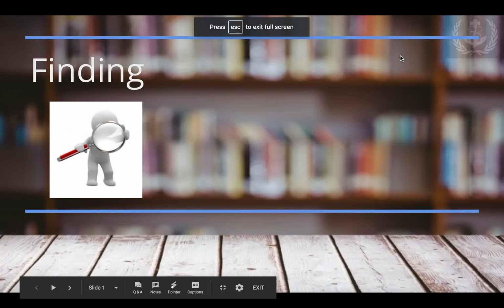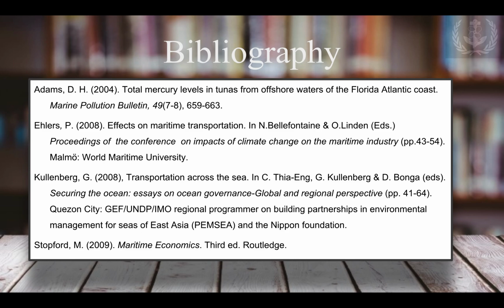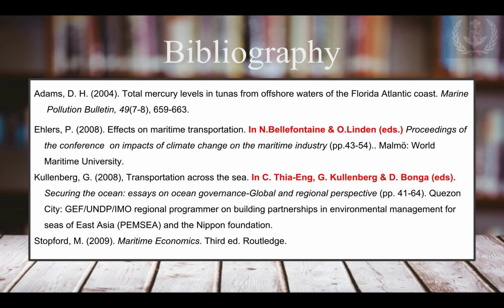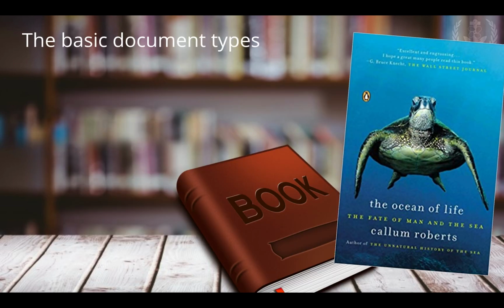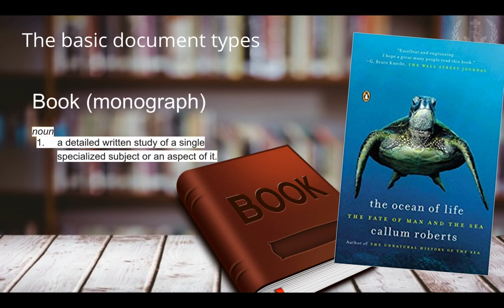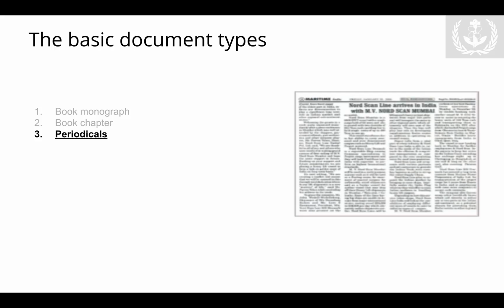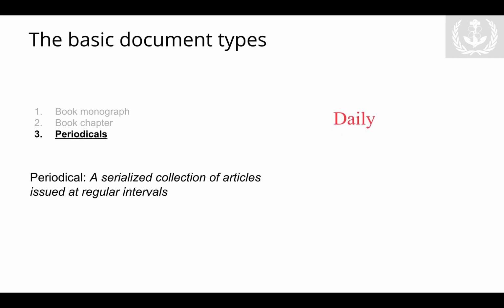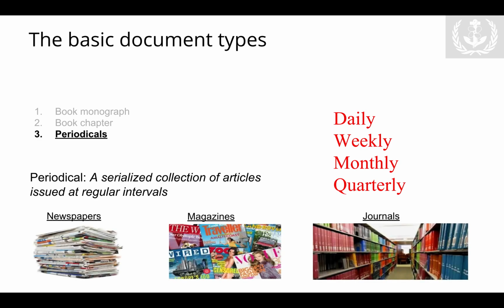01 Citation Basics 1: Bibliographic Formats